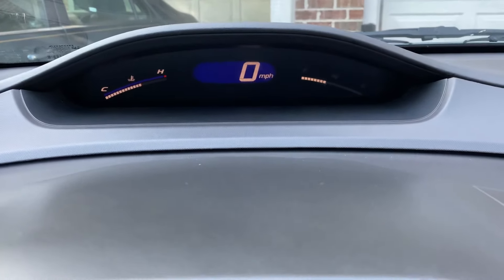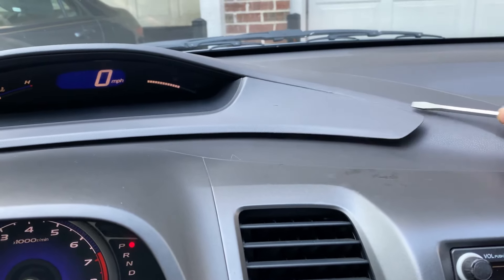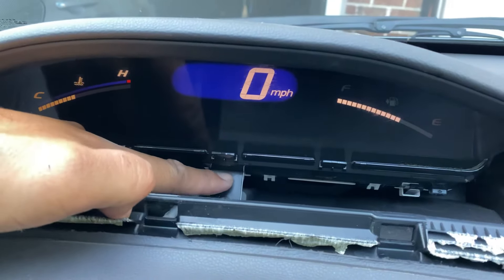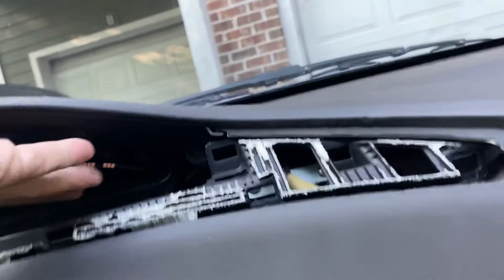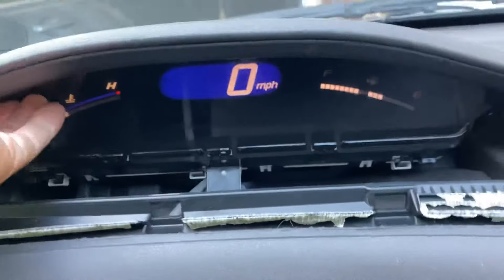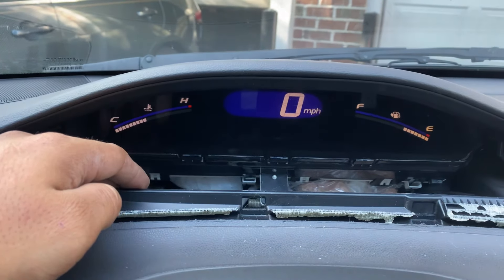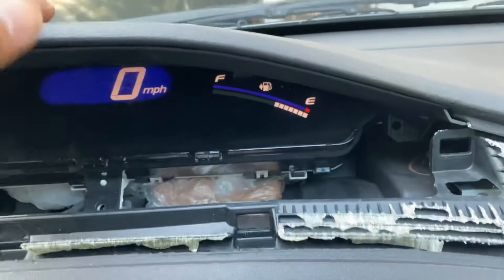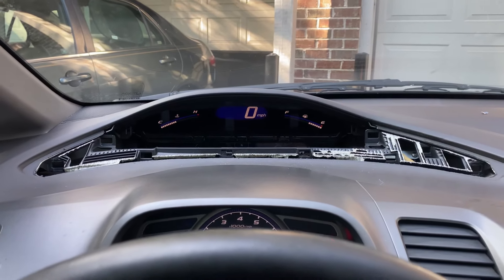8th Gen Honda Civic Inverted Fuel Guage Quick Fix!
How to fix Honda civic inverted fuel guage